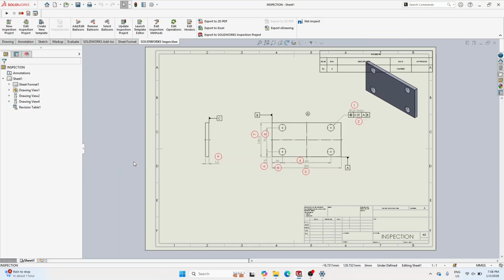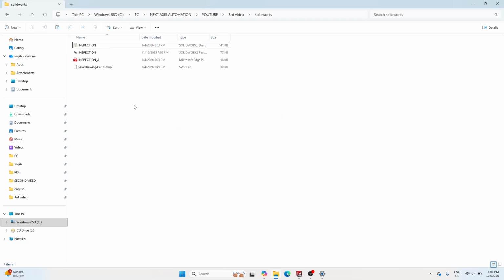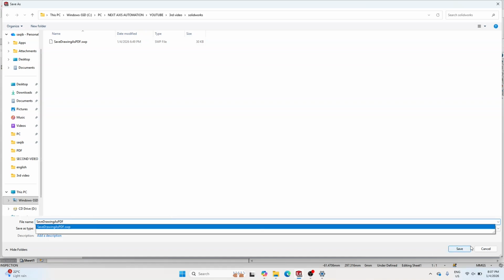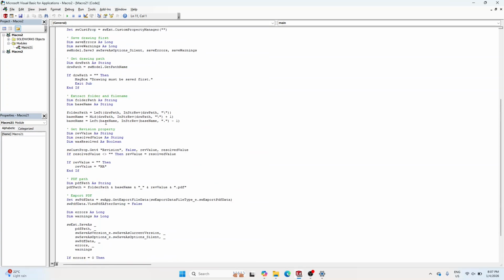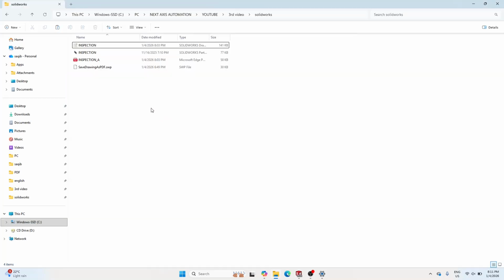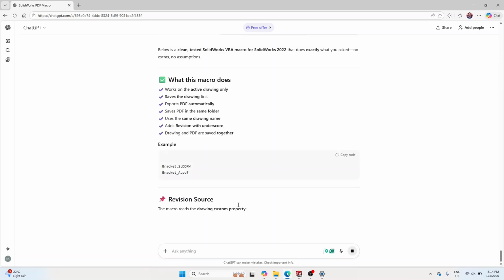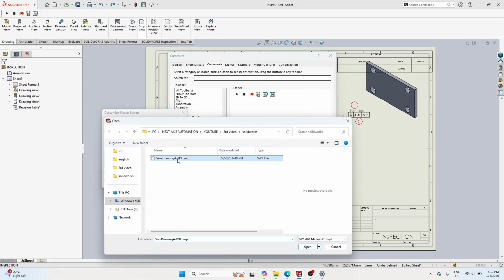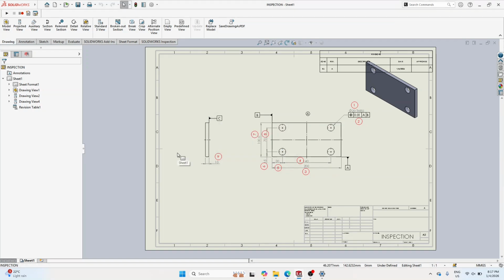How to Create a SolidWorks Macro to Save Drawing & PDF with Revision using CHATGPT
Learn how to automate your SolidWorks workflow by creating a macro that saves your drawing and exports a PDF automatically, with the revision number added to the filename. This VBA macro saves both the drawing and PDF in the same folder, making your CAD workflow faster and error-free.

In this video, you will learn how to:
✅ Save the active drawing silently
✅ Export a PDF with the same name + revision
✅ Keep files in the same folder automatically
✅ Use custom properties for revision tracking

Perfect for engineers, designers, and SolidWorks users who want to save time and avoid repetitive tasks.

💡 Tip: Make sure your drawing has a custom property called "Revision" before running the macro.